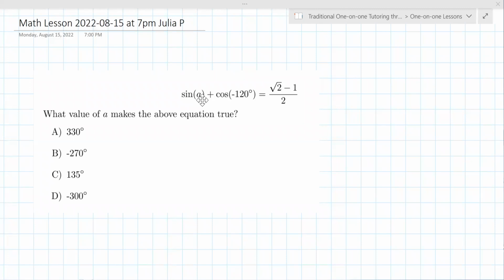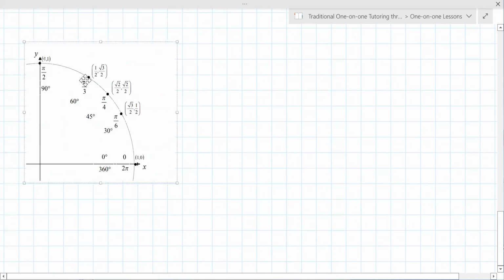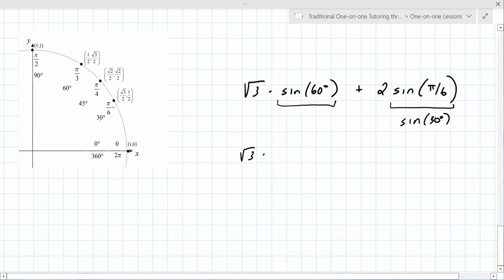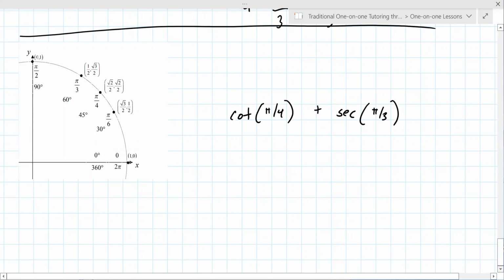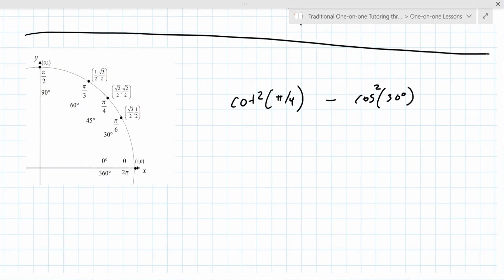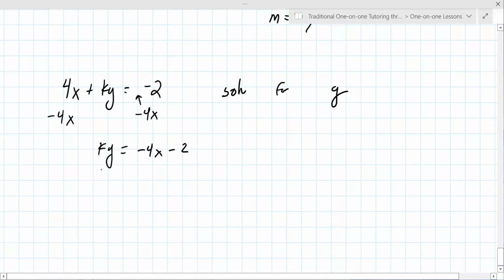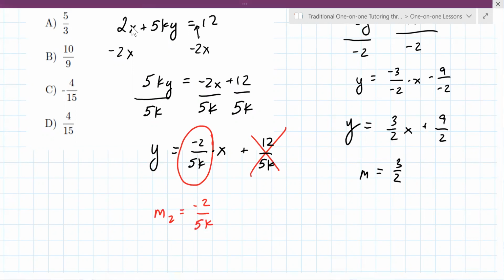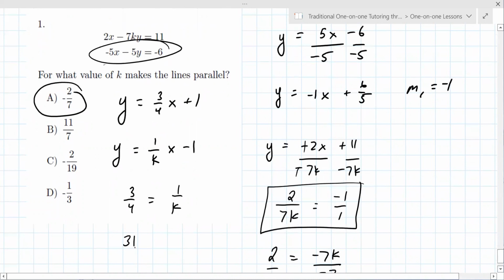High School SAT/ACT Prep Lesson [2022-08-15 at 7pm MST Julia P]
This lesson focused on SAT prep reviewing first quadrant unit circle and how to evaluate the six trigonometric functions including sine, cosine, tangent, secant, and cosecant. It also covered SAT prep for comparing equations of lines in standard form to determine if they are parallel.